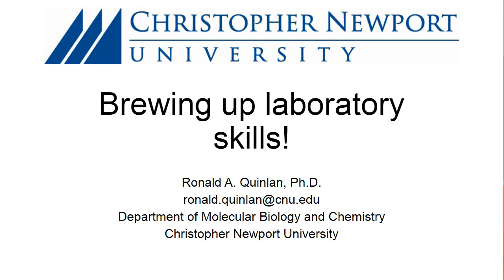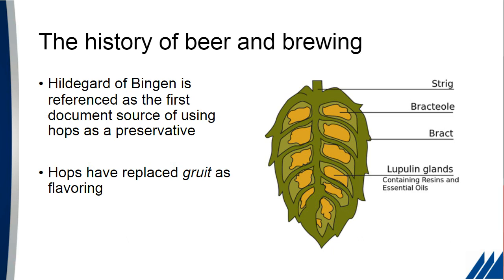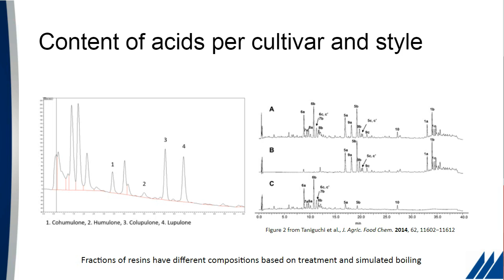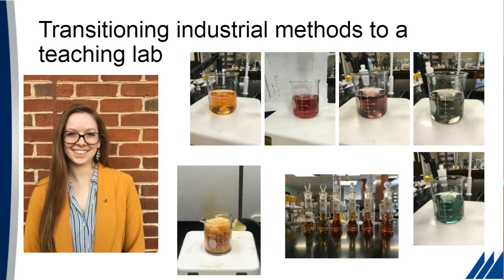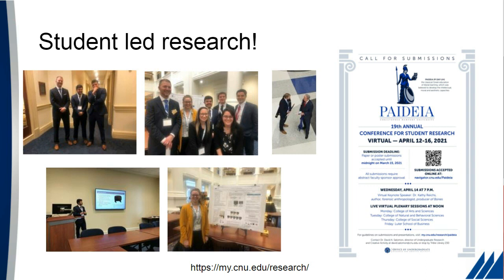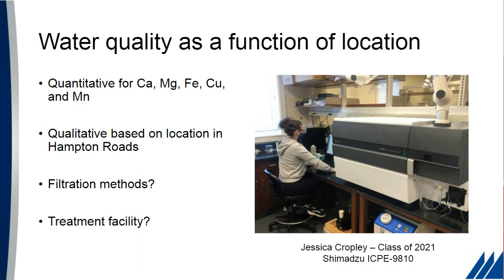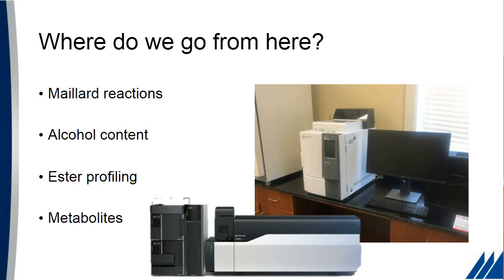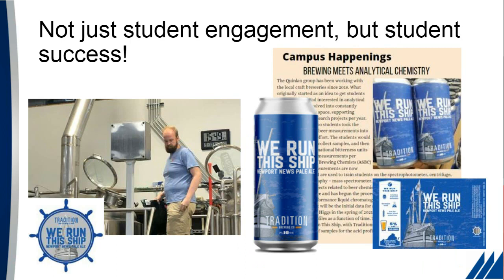Brewing up Laboratory Skills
An estimated 97% of the world’s hop crop makes its way into beer. They can be used to add hop flavors, bitterness, and aroma. The aroma properties of hops are one of the most challenging characteristics to standardize. Despite this, many brewers still select their hops by manual sensory evaluation, counting on their experience to ensure the aroma characteristics of the fresh hops result in the desired traits for their beers. As new hop technology has developed however, hundreds of hop oil compounds have been identified and the role of these compounds is no longer limited to aroma. For instance, while α- and β-acids are known to contribute to the aroma, α-acids have been identified as responsible for the bitterness with a specific interest on the ratio of cis/trans iso-α-acids changing as beer ages. Furthermore, recent reports indicate that isohumulones (a class of iso-α-acid) play a role in head retention. Since the conditions of the brewing process can vary wildly from brewery to brewery and the starting materials are dependent upon environmental conditions, the fates of these individual compounds need to be tracked to ensure consistent and reproducible results in the product.

Initial results on our collaboration with local craft breweries in the Hampton Roads community will be presented. Additionally, as Christopher Newport University is a primarily undergraduate institution (PUI), efforts to engage students taking analytical chemistry with a real-world application of brewing and testing beer from local breweries will be presented. CNU students gain hands-on laboratory experiences and skills that are extremely desirable to numerous industries. Former research students have been hired by local breweries, the Navy, sanitation departments, and pharmaceutical development companies. In addition to real world experience, our students are engaged with their local community which we, as Captains, seek and hold in our core values.